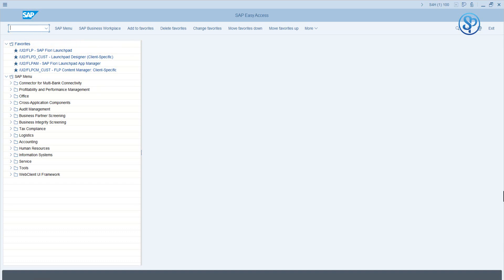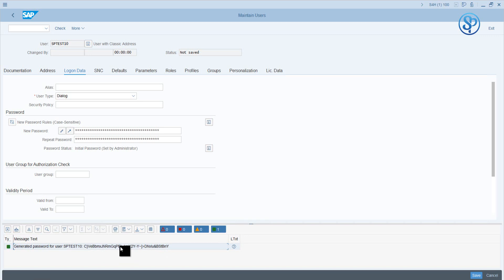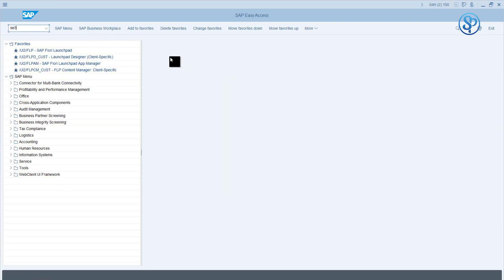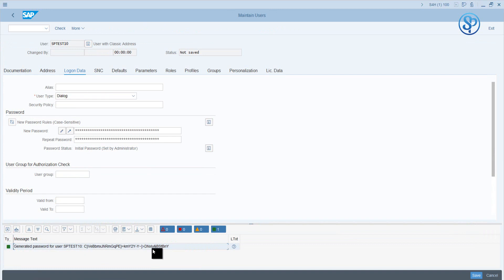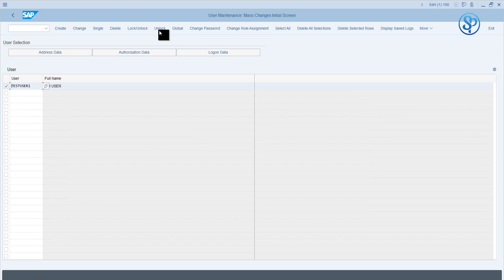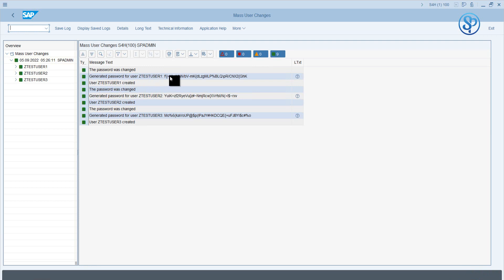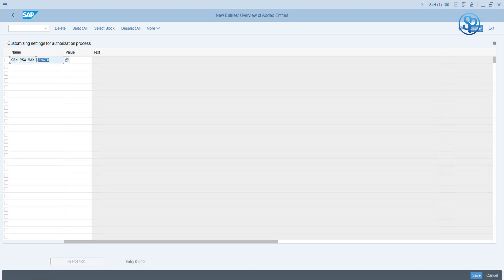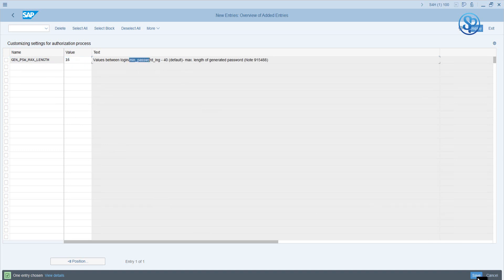Customizing Password Generator